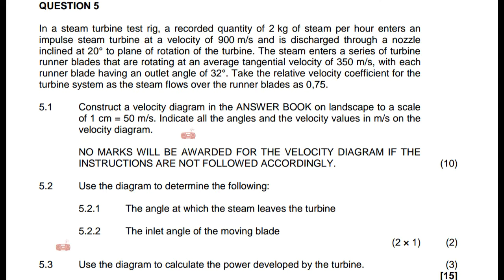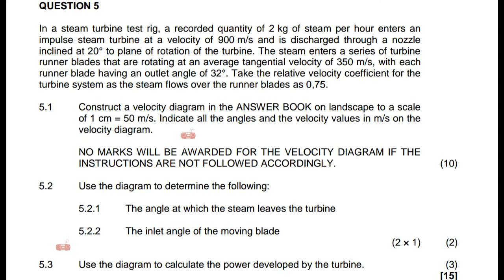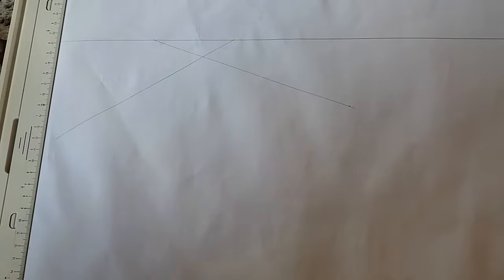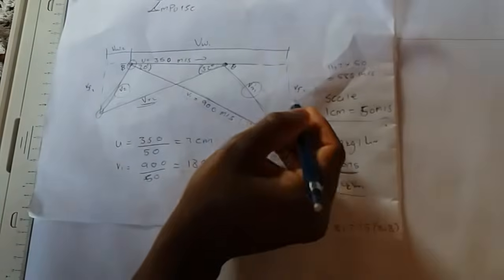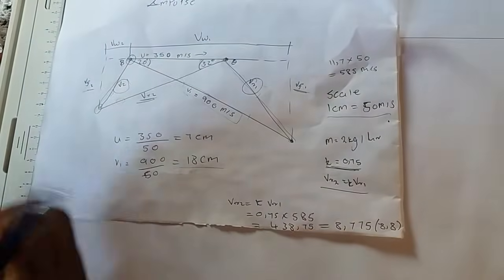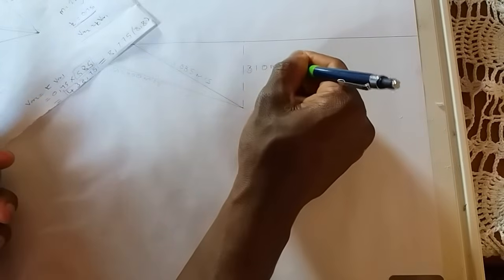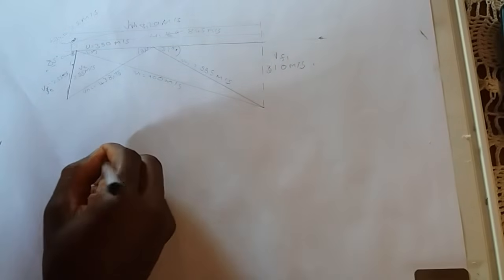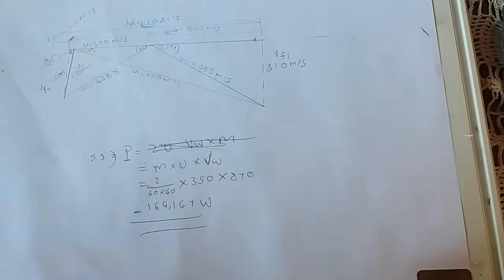VELOCITY DIAGRAM exercise 1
WE GO THROUGH AN EXERCISE FROM A QUESTION PAPER, WRITTEN ON 11 APRIL 2019.